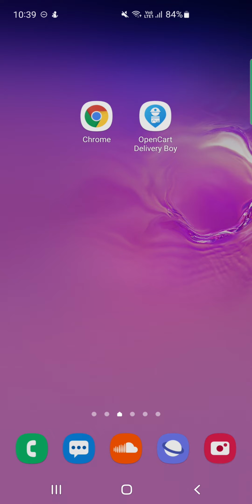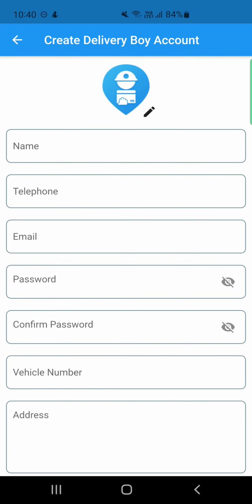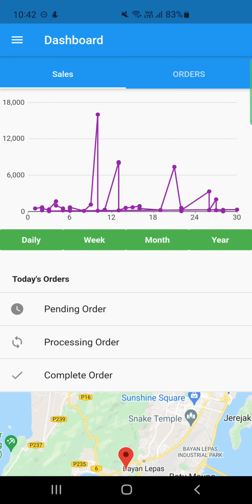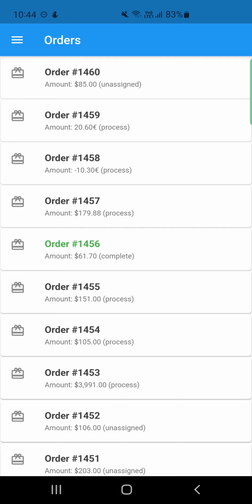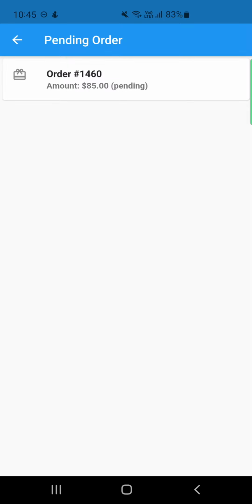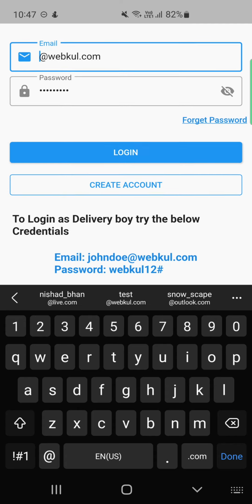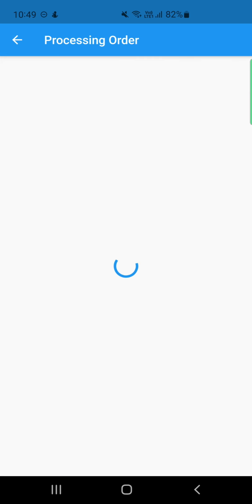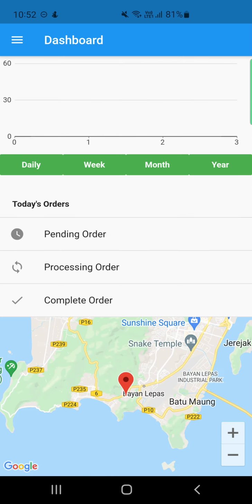OpenCart Delivery Boy App - Overview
It is a Flutter app built to resolve the issues with regard to the delivery of the products. It has a separate login panel for the admin and delivery boy.

This will allow the admin to manage the orders in a better way and thus enable efficient delivery of the products.

The customers can track the delivery boy. The app is constructed on Flutter-based SDK which reduces the amount of code required to synchronize and provides a more vibrant design.

3. Android App Live Demo

2. Raise a Ticket via our HelpDesk system